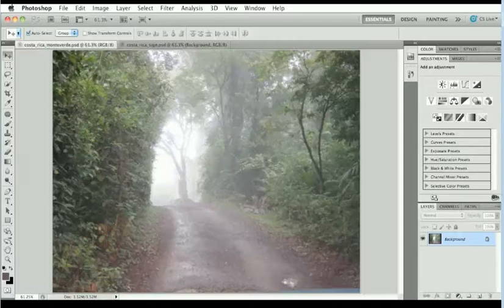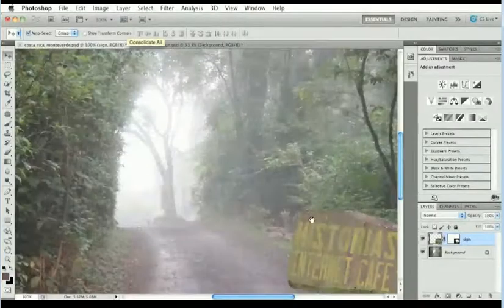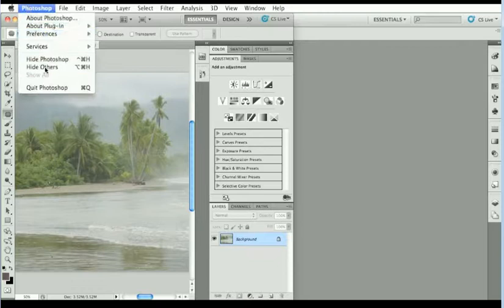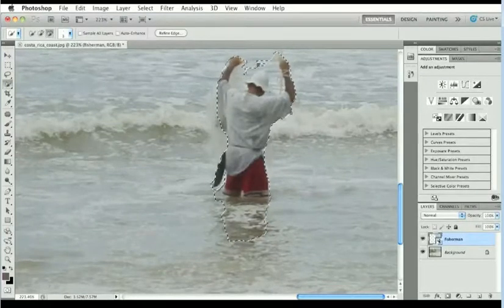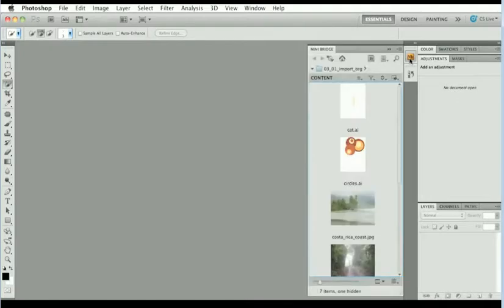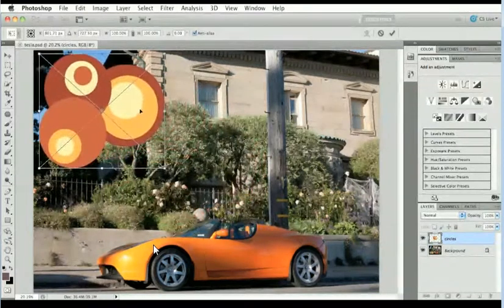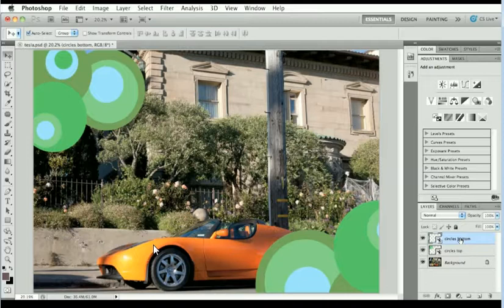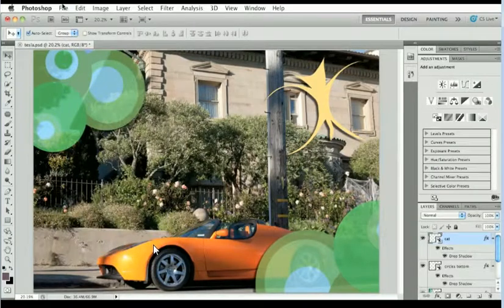iPad Video Placing Files into a Document